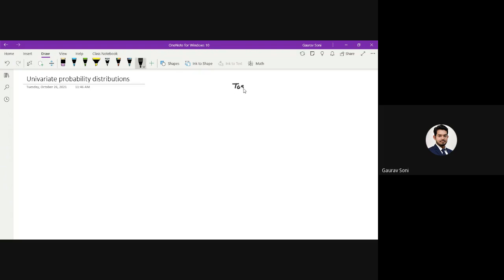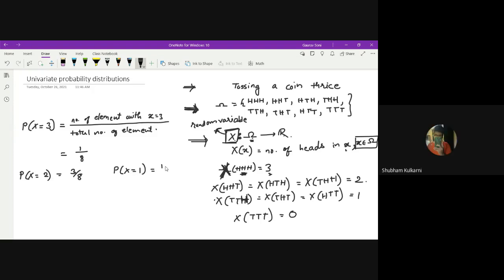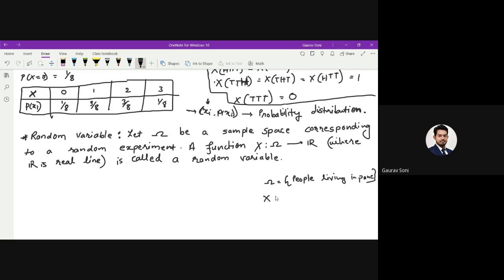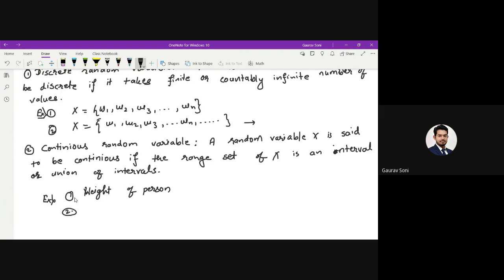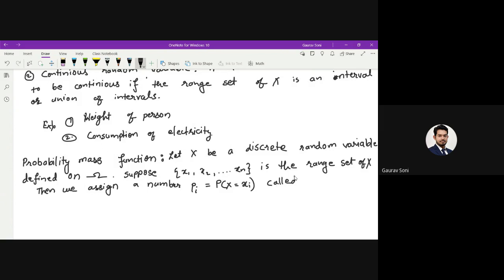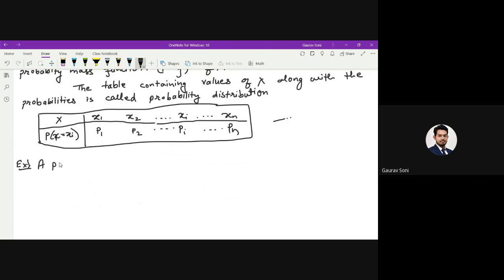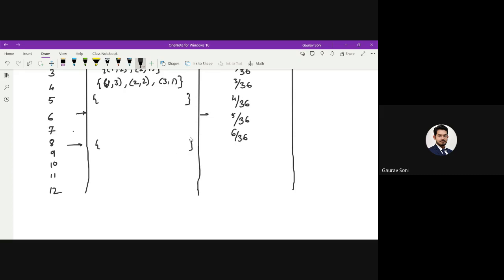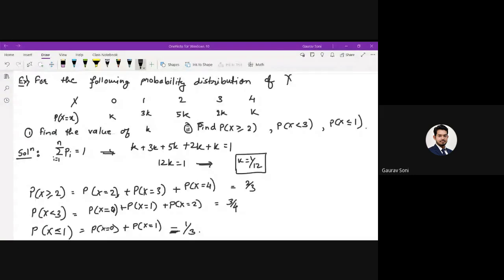Probability Distribution 1